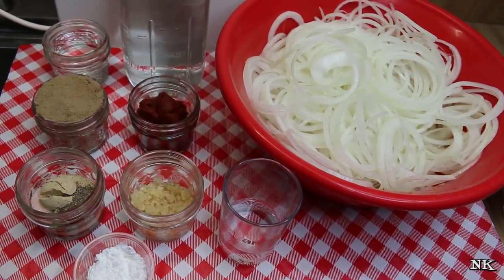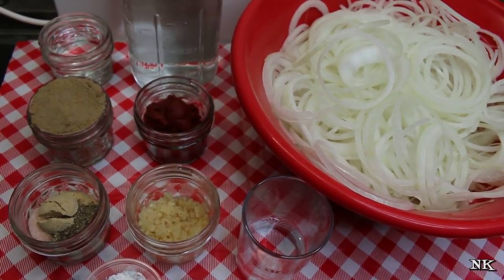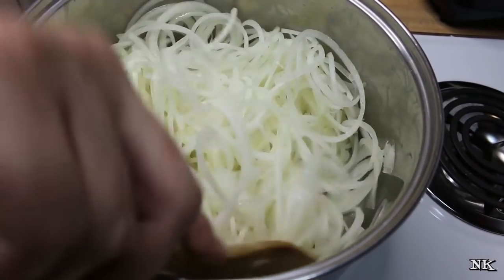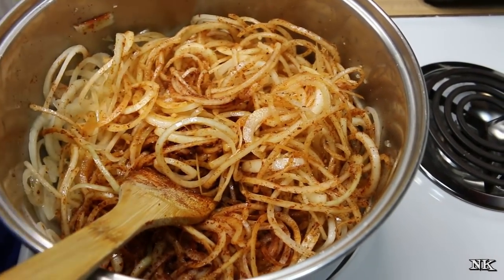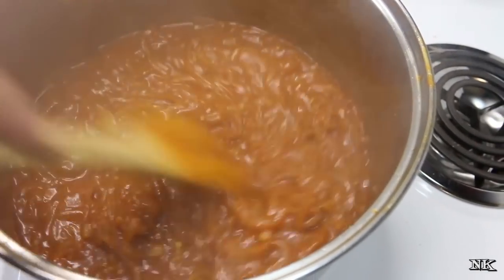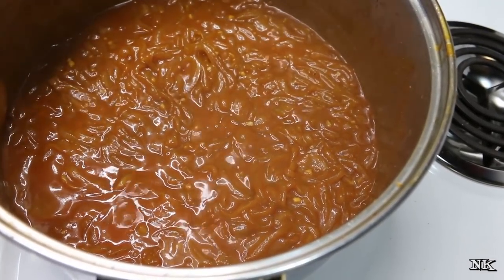Red Onion Hot Dog Sauce~Onion Sauce Recipe~Sabrett's Copycat~Independence Day~Noreen's Kitchen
Today I am sharing how to make red onion hot dog sauce.  If you are a fan of the New York style hot dog and the carts from which they hail or places like Nathan's Famous, Gray's Papaya and a myriad of others, you know red onion sauce.  It is the most amazing condiment to ever top a tube steak (that is what my step dad always called them) ever!  Lots of onion and I mean a lot, simmered with vinegar, spices, sugar and tomato paste until it is a thick and unctuous sauce that just clings in all the right place.  Perfect when combined with spicy brown mustard and just a smattering of sauerkraut this onion sauce is simply delicious!

I used to be able to buy the Sabrett's brand of red onion hot dog sauce at my local grocer in the cooler next to the hot dogs, but now it seems that none of the stores in my area even carry the Sabrett's dogs or any other thing in their line.  So, I breathed a sad sigh of frustration and went to work researching this east coast delight.  I wanted it for my hot dogs and I missed it so what do you do?  You make it yourself!

There are many different recipes for red onion hot dog sauce, and they are very similar in nature, with simple variations depending on the spices that people have chosen to use.  When you know the history of the sauce it becomes clear that it was a creation of a Greek man who had a hot dog stand/cart.  I say this because most of the recipes contain cinnamon.  This is a big flavor profile in Greek cooking so it made sense to me that it was in there.  We have left it out of ours because Rick just doesn't care for it.  We did not miss it.

Lots of people have indeed used red onions in their onion sauce.  I have chosen to use sweet Vidalias and it was the perfect choice.  I also saw a lot of people adding spicy brown mustard or table mustard to their recipes.  I went ahead and added some dry mustard and it lends just enough heat without being to spicy.  Some called for corn syrup, some for white sugar but I added brown sugar to deepen the sweet flavor.  In went some tomato paste.  You can use tomato powder if you like as well.  Vinegar for tang and a bunch of other spices, salt and pepper.

This is mixed together with some water and simmered.  I simmered mine for around 40 minutes over medium heat until it was reduced by about half and the mixture was thickened and deep in color.  My house smelled amazing!  I thickened things up with a corn starch slurry just to give this the extra added body it needs to drape over your dog.  It is sheer perfection!

If you have never tried red onion sauce on your dog, I highly recommend it.  This homemade version is perfect for us and I will be making it again in the future.  This recipe made a ton.  LIke three pints worth so I will be sharing some and then using the rest.  It will last me the summer.

This recipe is not appropriate for canning.  Because I know some of you will ask.  Onions and the addition of corn starch make this a big no way for me.  This will keep in the fridge in a jar for up to three months, if it lasts that long.  You will want to put it on everything, I promise!

I hope you give this red onion hot dog sauce a try and I hope you love it!

Happy eating!

***MAILING ADDRESS
Noreen's Kitchen